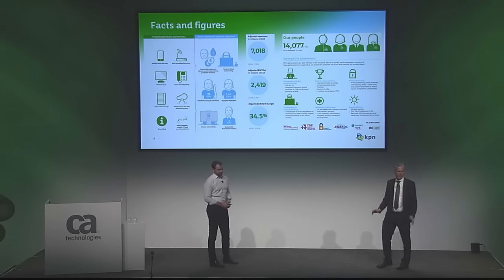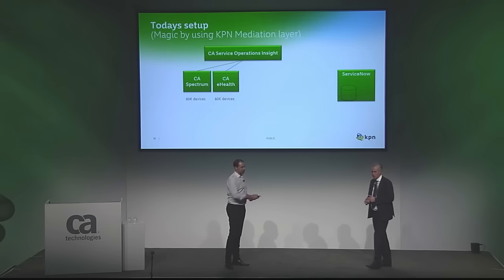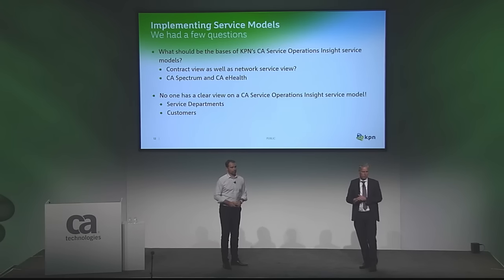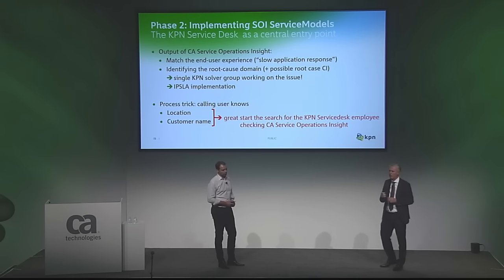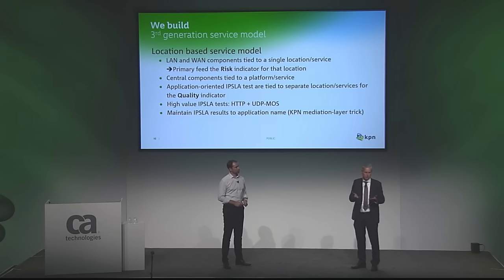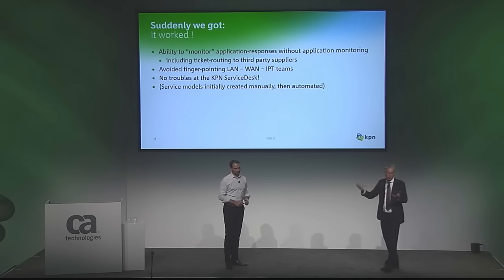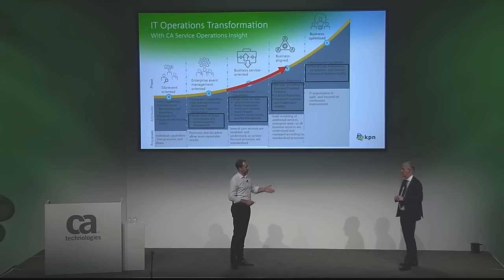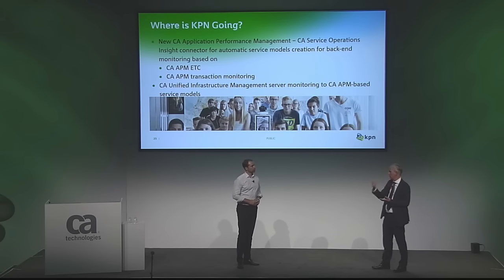KPN Incorporates Application & Infrastructured Monitoring Information Into Business Service Models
KPN is the leading provider of telecom and IT services in the Netherlands, with several brands to serve consumers, businesses and large corporations, locally and abroad. KPN has been using CA Spectrum® and CA eHeath® for more than 10 years and was one of the earliest adopters of CA Service Operations Insight. KPN is now adding CA Unified Infrastructure Management managed devices and CA Application Performance Management monitored applications into its CA Service Operations Insight models for a more comprehensive view of the business services that IT operations manages. In the process of building its service models, KPN has leveraged Service Discovery policy to automatically generate them, and will share how this has improved efficiency as well as the time it takes to identify what to include in the service models.